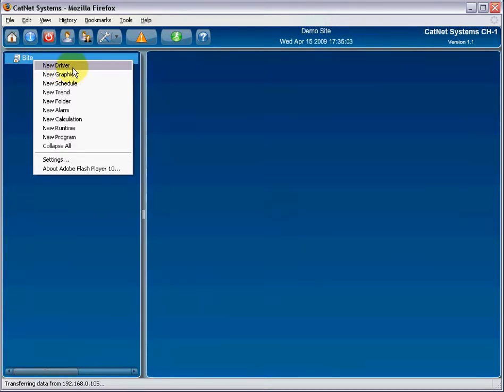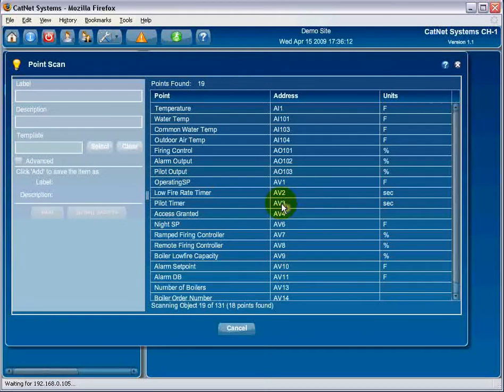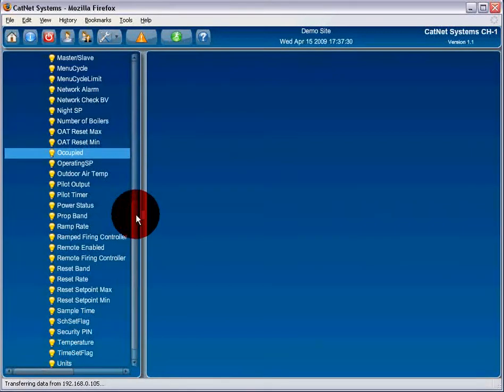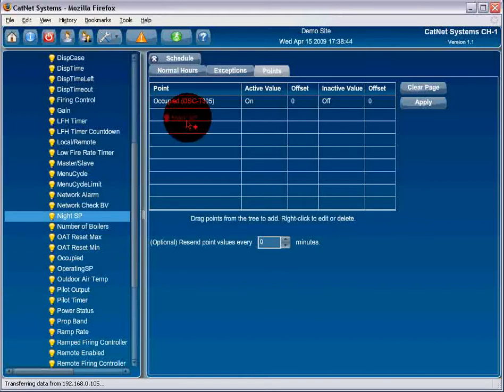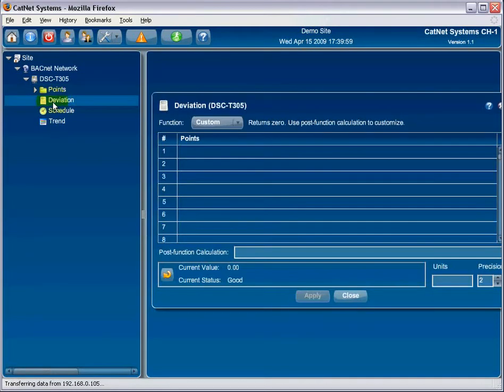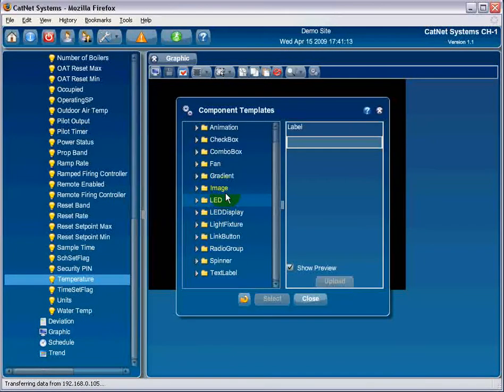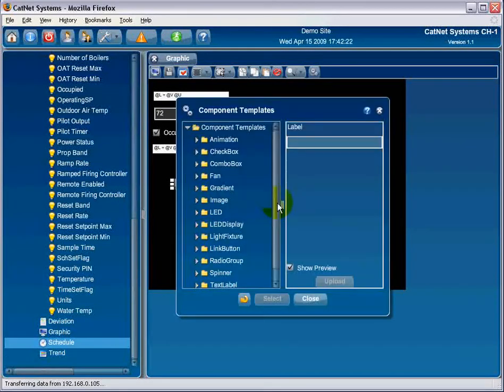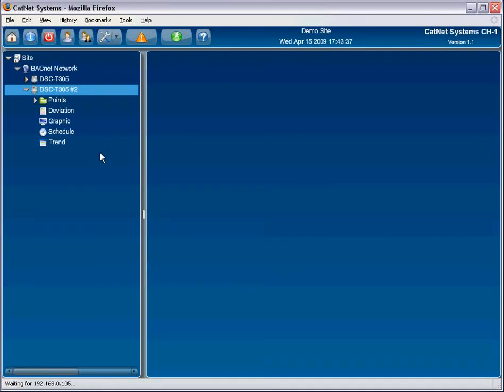CatNet Systems CH 1 Quick View CPR Bestek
CatNet Systems CH-1 Web Server Embedded Interface to BACnet, ModBus and LonWorks